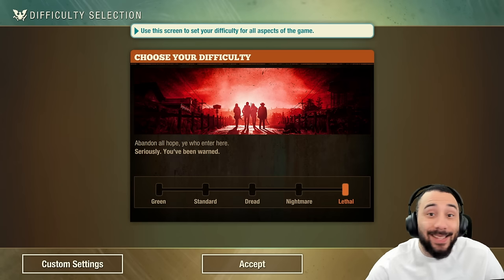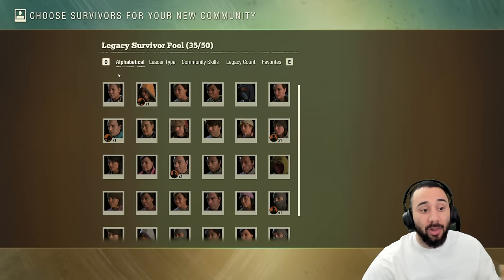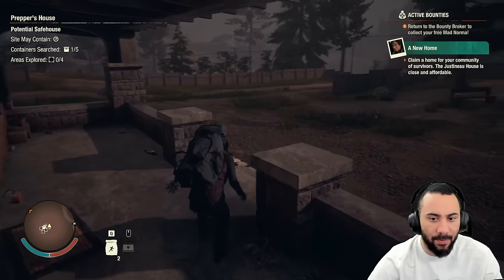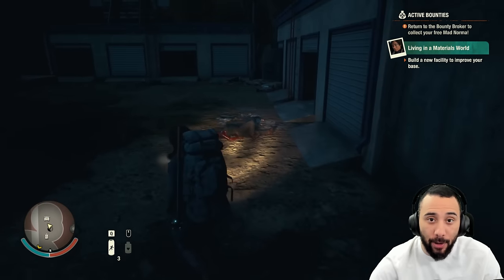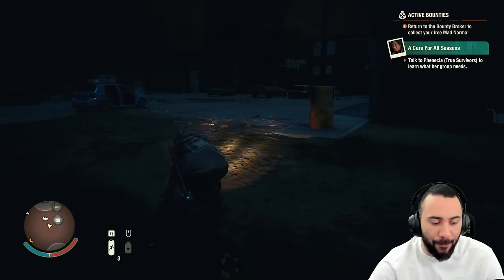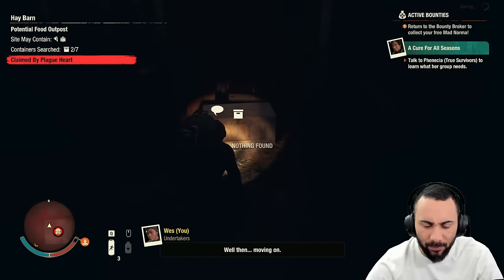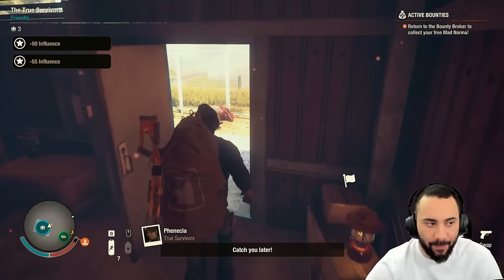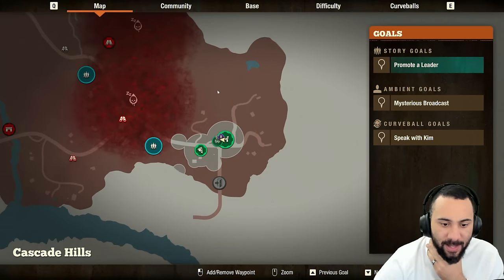How To Beat State Of Decay 2 Lethal Zone In 2024 - Part 1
The dead have risen and civilization has fallen. Now it's up to you to gather survivors, scavenge for resources and build a community in a post-apocalyptic world – a world where you define what it means to survive in this ultimate zombie survival simulation.

Important Links!!